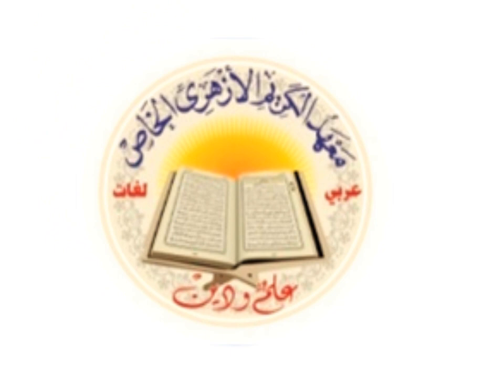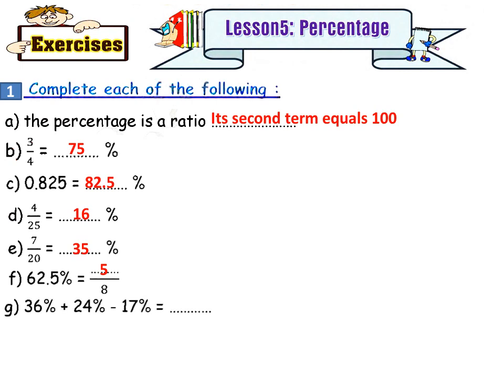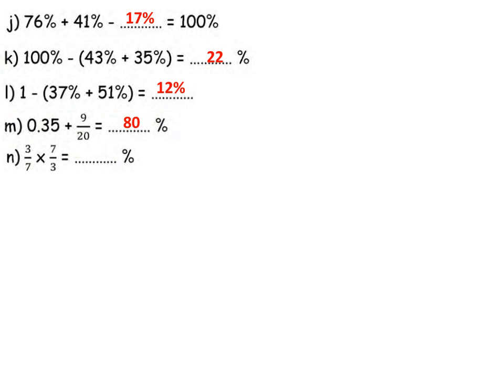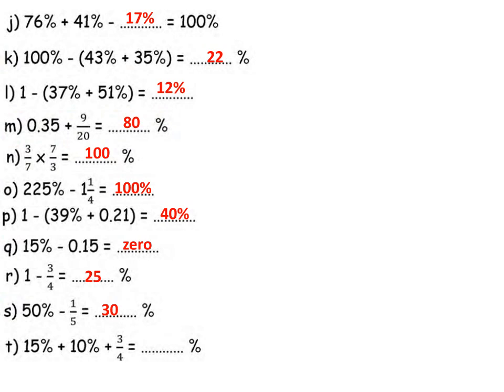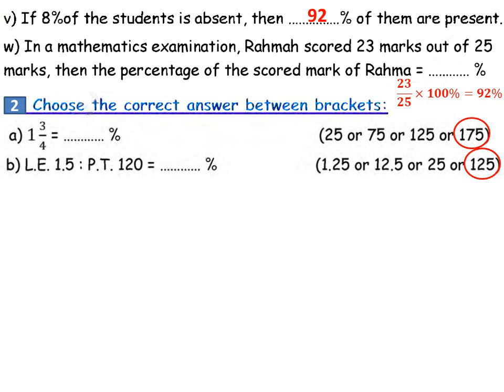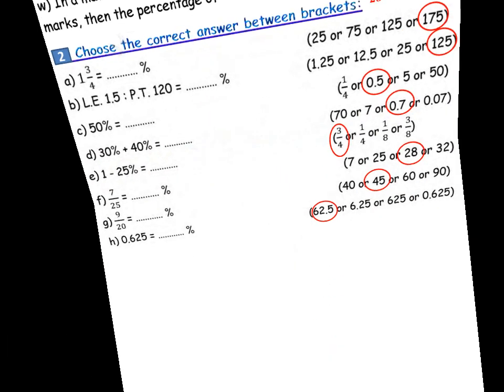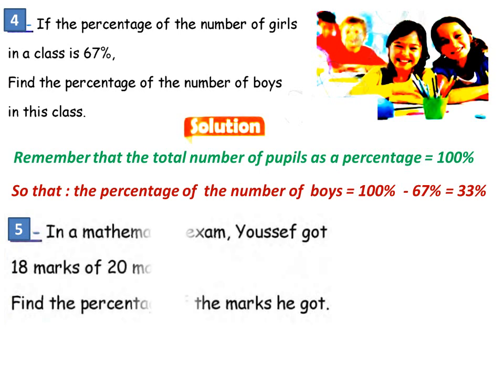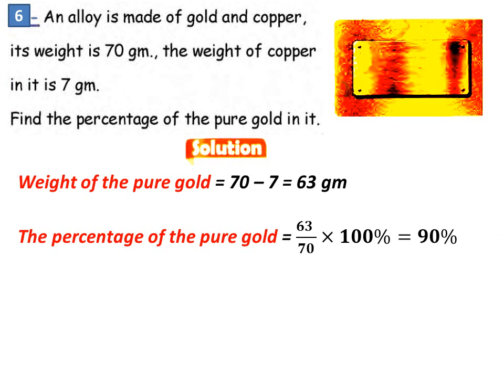exercises on lesson5 unit 2